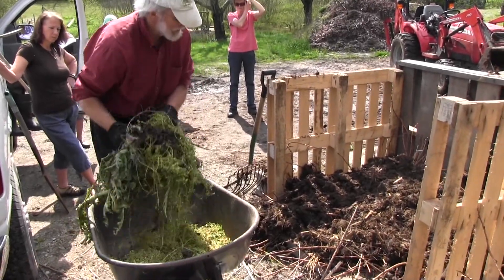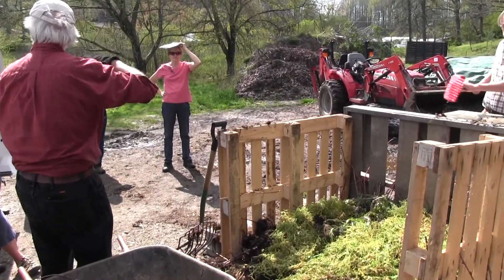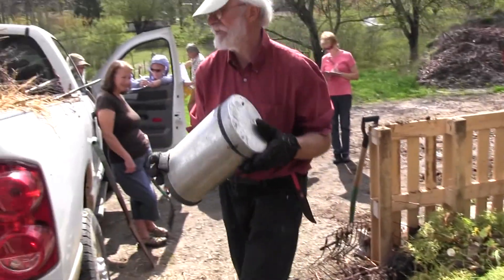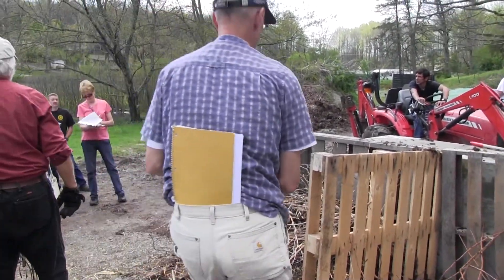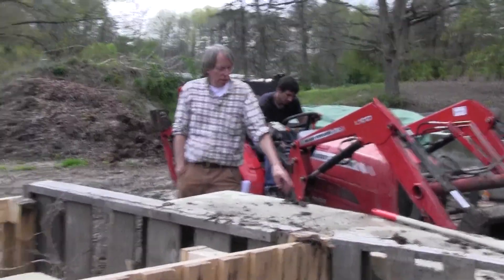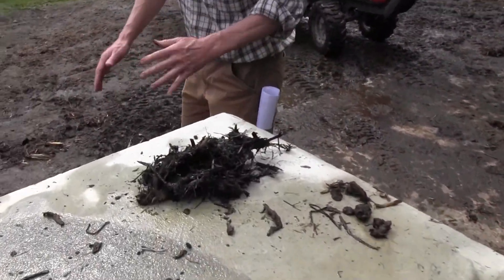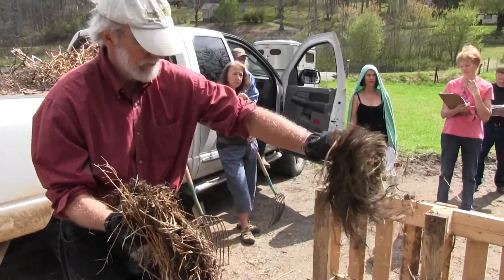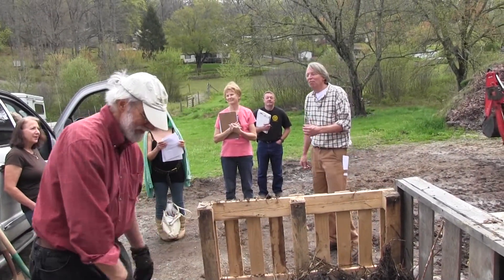Fertility Systems I, Part 5